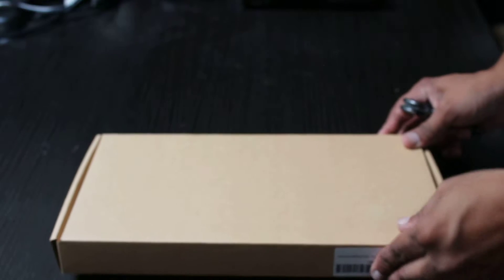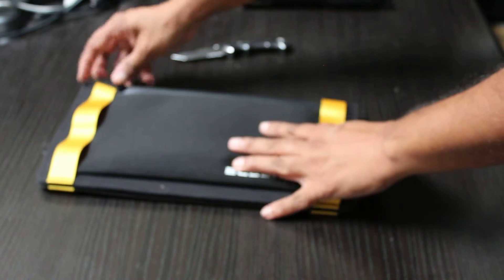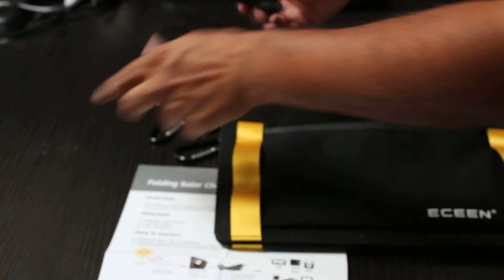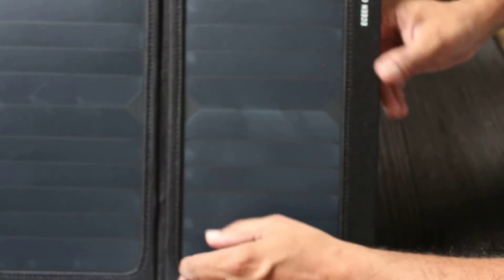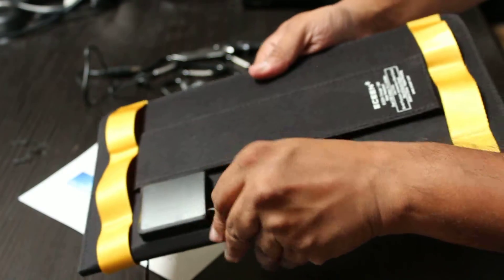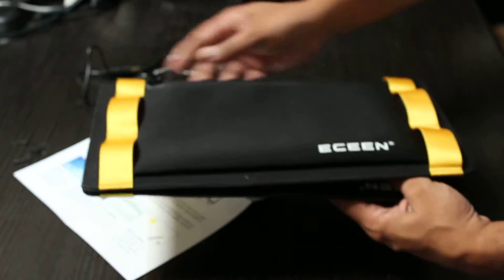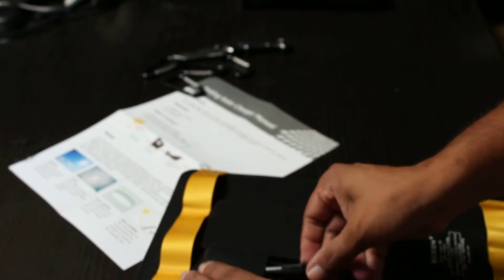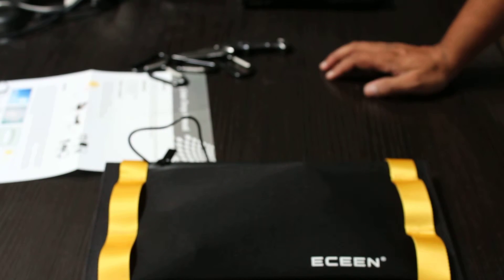ECEEN® 13W Foldable Solar Charger Portable Solar Panel With Dual USB Output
ECEEN® 13W Foldable Solar Charger Portable Solar Panel With Dual USB Output for Iphones, Smartphones, Tablets, External Battery Packs, GPS Units, Bluetooth Speakers, Gopro Cameras, other 5V USB-Charged Devices

- WebPromo ♛